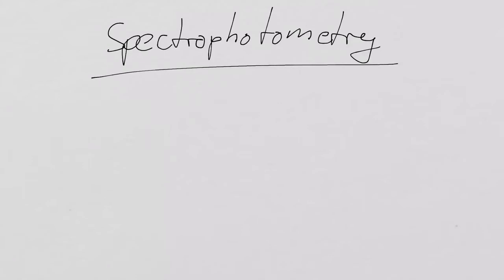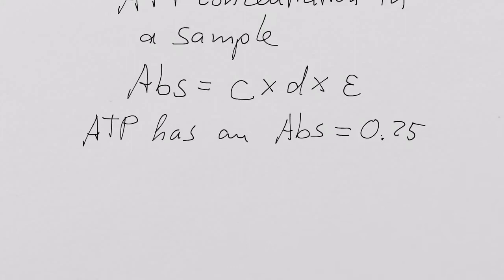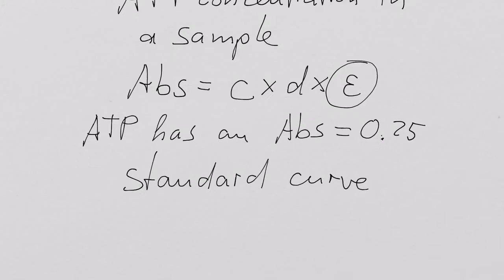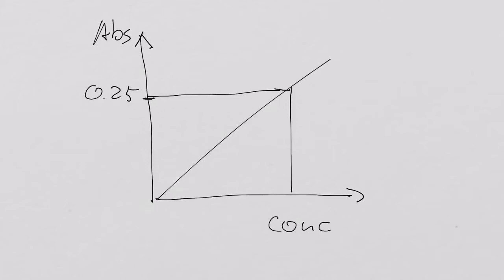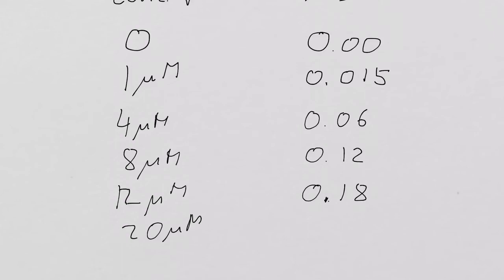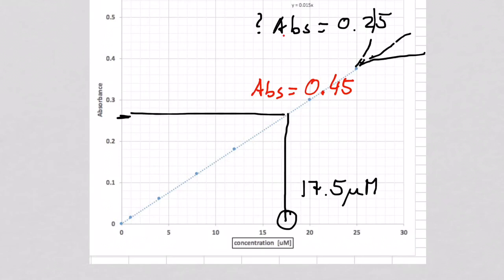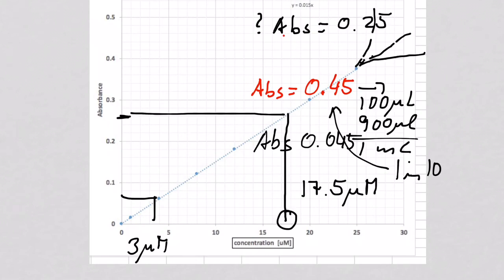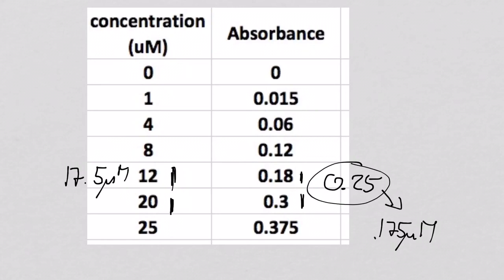BI308 workshop spectrophotometry